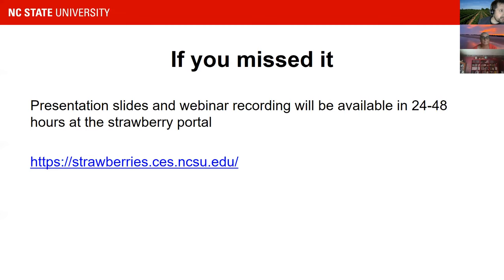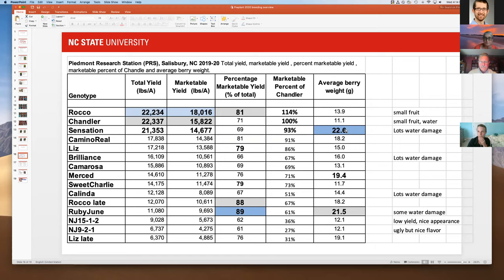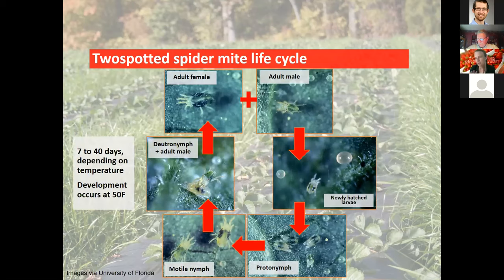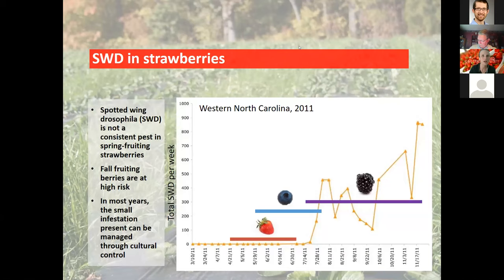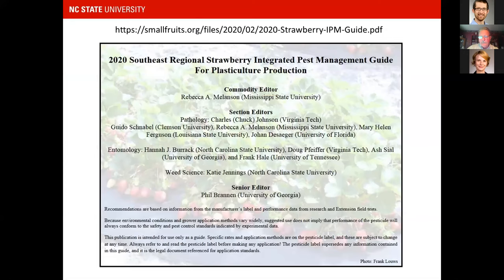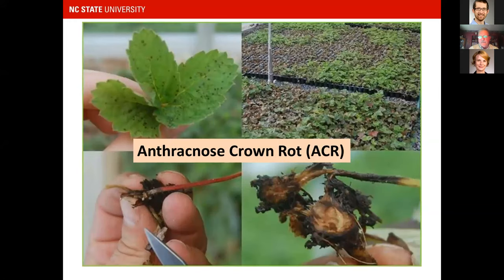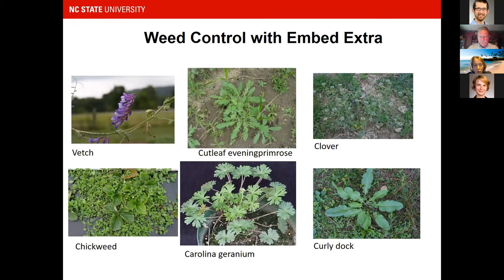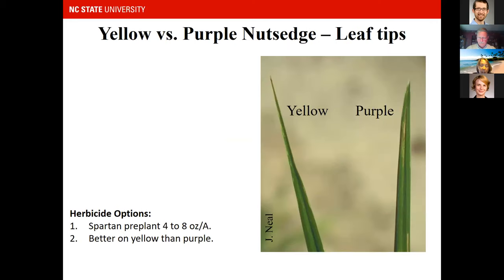NC State Strawberry Pre-Plant Webinar 2020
State-wide 2020 Strawberry Pre-Plant Webinar. A update on latest research and a refresher of what you need to know in the first phase of strawberry planting. From field choice, sampling over preparation, fumigation to transplanting.

Webinar, 1 hr 20 min. featuring following speakers:

Gina Fernandez, NCSU, Strawberry Breeder
Hannah Burrack, NCSU, Strawberry Entomologist
Bill Cline, NCSU, Strawberry Pathologist
Katie Jennings, NCSU, Strawberry Weed Scientist
Mark Hoffmann, NCSU, Strawberry Production